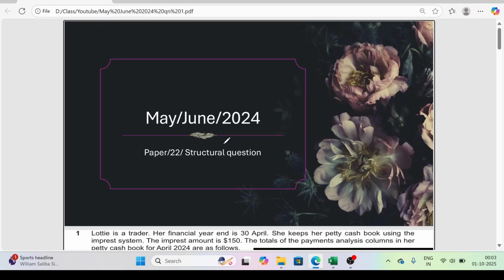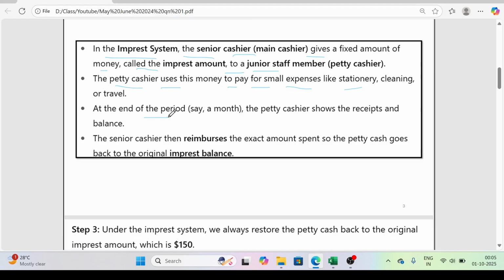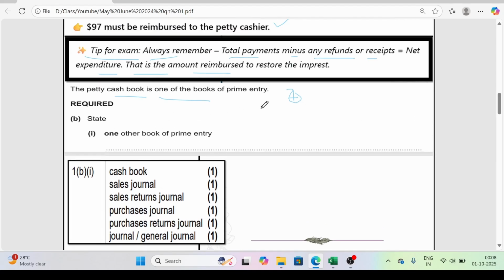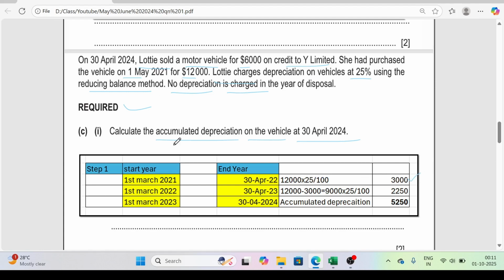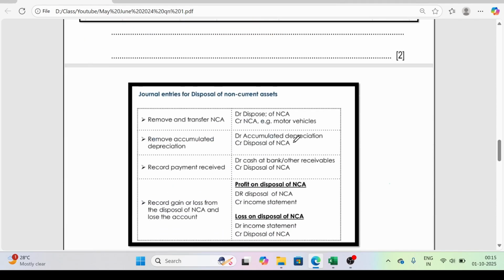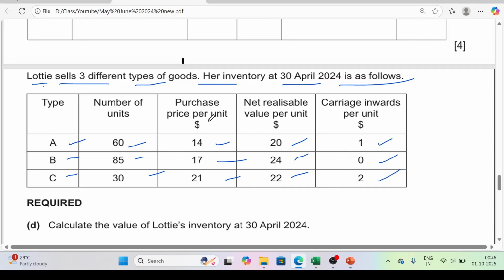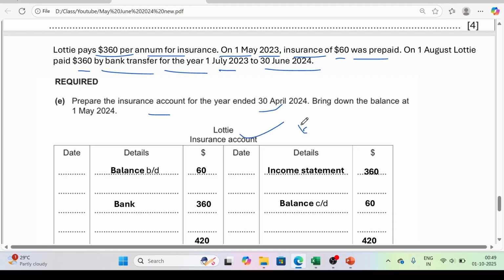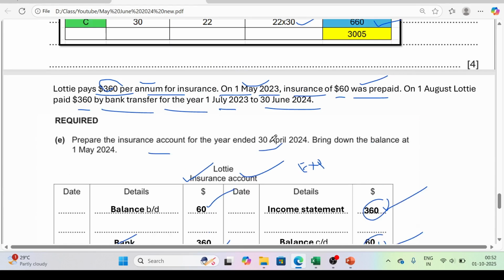Accounting 0452/22/Q1May June 2024 | Explained | Petty Cash (Imprest), Depreciation & Inventory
Welcome to today’s IGCSE Accounting class! 🌟

In this video, we solve Question 1 from the IGCSE Accounting 0452/22 May–June 2024 paper.
This question focuses on some of the most important exam topics:

📌 Petty Cash Book (Imprest System)

📌 Accumulated Depreciation & Disposal of Assets

📌 Inventory Valuation (at cost or NRV)

📌 Expenses Ledger

We’ll go step by step, explaining the concepts behind each part so that you not only get the right answers but also strengthen your understanding for the exams.

✨ Perfect for students aiming for A in IGCSE Accounting*!